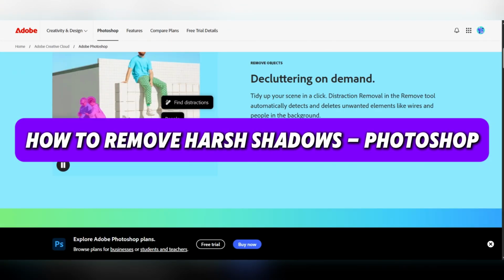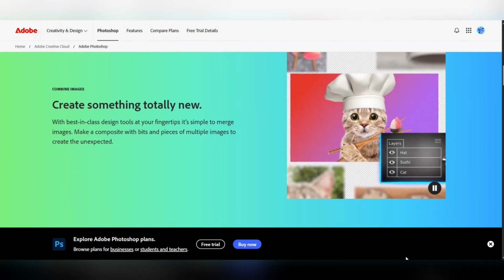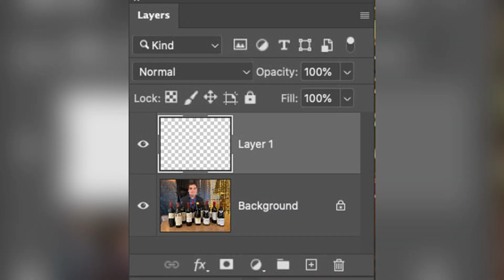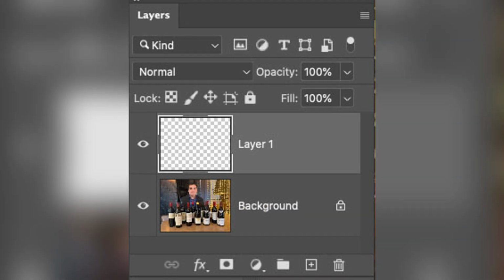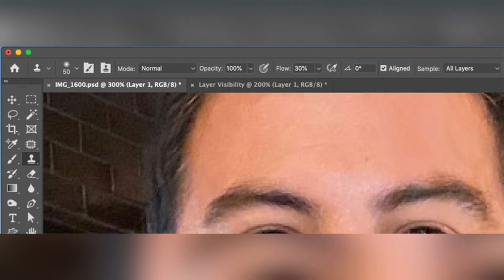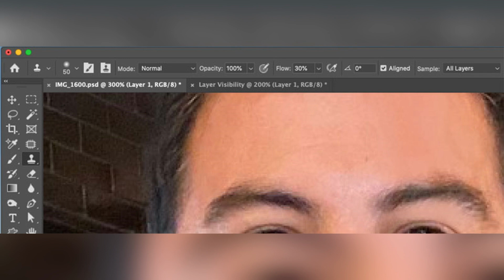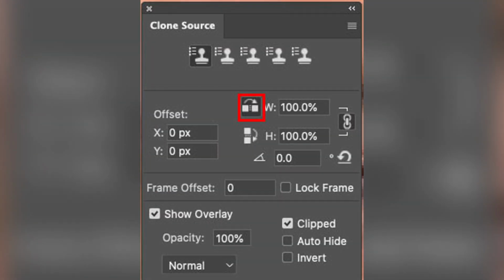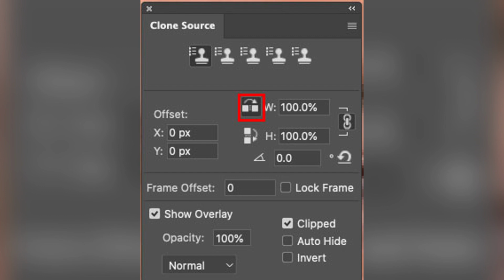How to Remove Harsh Shadows in Photoshop (Pro Editing Tips 2025)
Struggling with harsh shadows ruining your photos? 🌑✂️
In this 2025 Photoshop tutorial, I’ll show you how to remove harsh shadows using professional editing techniques — perfect for portraits, product shots, and creative projects!

📌 What you’ll learn:
✅ How to use the Clone Stamp and Healing Brush
✅ Adjust shadows with the Dodge & Burn tools
✅ Fix lighting using Curves and Levels
✅ BONUS: Tips for natural-looking shadow removal

Make your images look polished and professional with these simple steps! 📷✨

👍 Like if this helped your edits
💬 Comment your favorite Photoshop tool